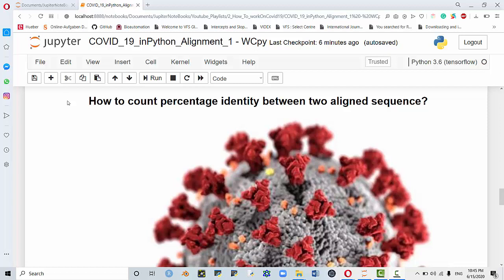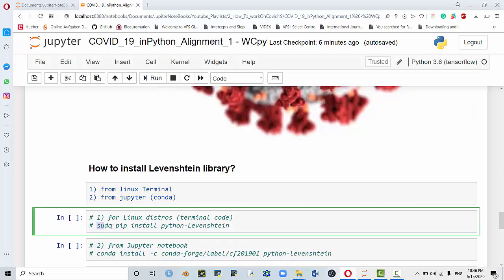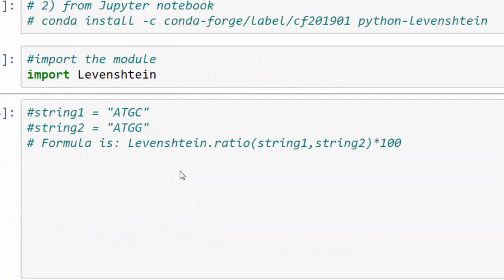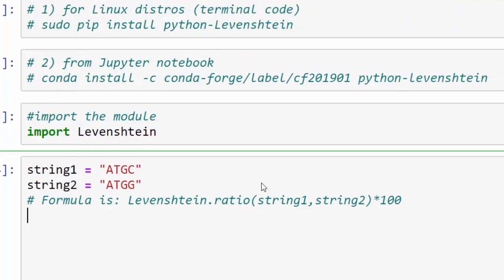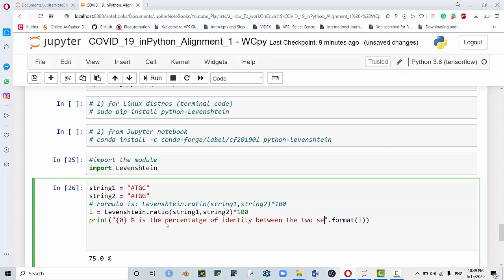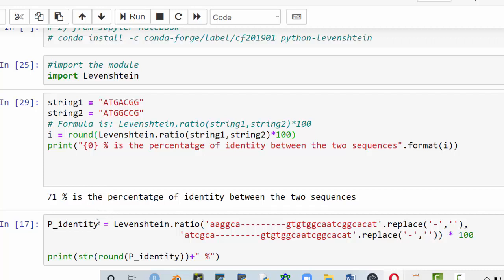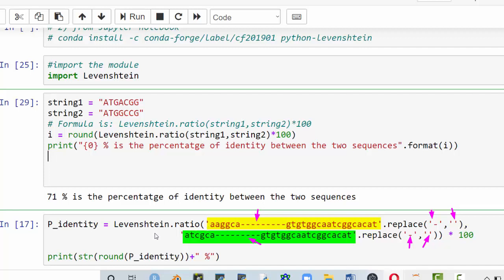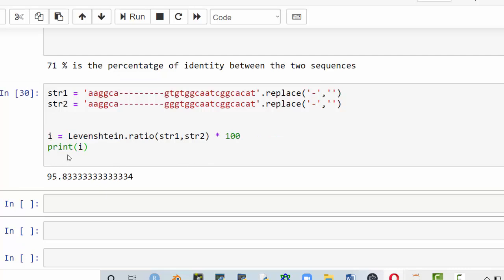Covid 19 Tut4 Percentage of Identity between two sequences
How to calculate percentage of identity between two aligned sequences or any give strings. a simple method to use Levenstein library:
below is the code I used in the tutorial:

string1 = "ATGACGG"
string2 = "ATGGCCG"
# Formula is: Levenshtein.ratio(string1,string2)*100
i = round(Levenshtein.ratio(string1,string2)*100)
print("{0} % is the percentatge of identity between the two sequences".format(i))

# Block 2
str1 = 'aaggca gtgtggcaatcggcacat'.replace('-','')
str2 = 'aaggca gggtggcaatcggcacat'.replace('-','')
i = Levenshtein.ratio(str1,str2) * 100
print(i)